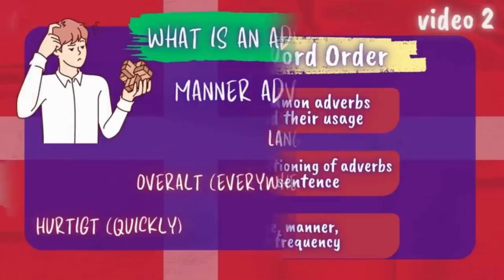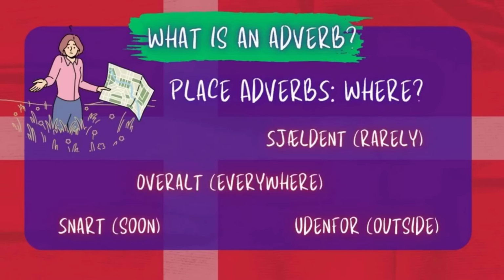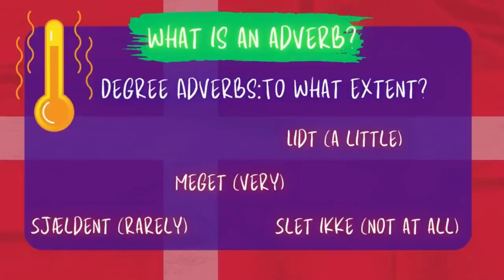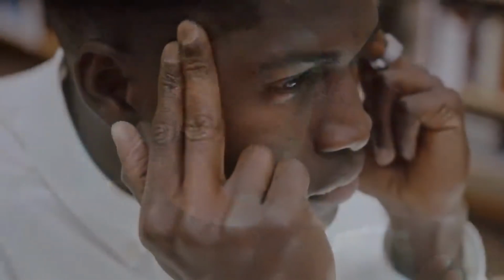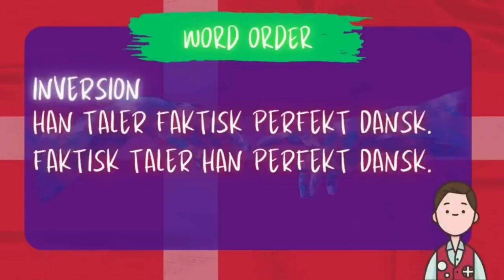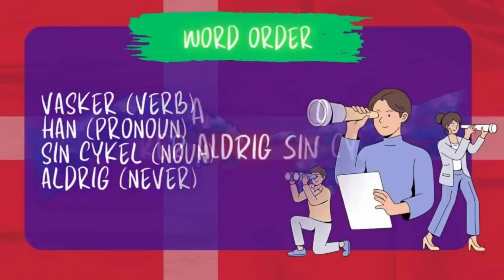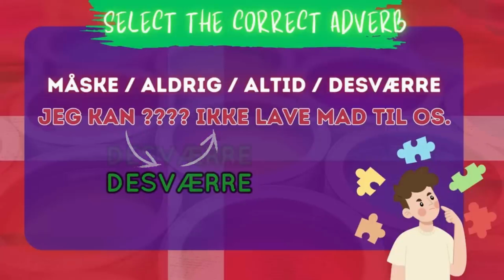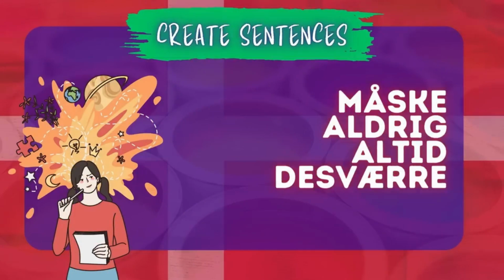Lesson 8: Adverbs and Word Order in the danishlanguage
🚀 Mastery of Adverbs: Transform Your Danish Expression! In Module 3, Video 2 of my Essential Danish Grammar Course, delve into the world of adverbs and unravel the secrets of effective word order in Danish sentences.

💡 Key Insights:

Explore common adverbs and their impactful usage.
Master the art of positioning adverbs in sentences.
Express time, manner, and frequency with confidence.

🎯 Why This Lesson Matters:
Enhance your language fluency by understanding the nuanced use of adverbs. From subtle nuances to impactful word placement, this session is your guide to expressive Danish communication.

🌟 🌟 Or become a sit member on DanishTube to get even more out of this course including exercises, quizzes and eBooks